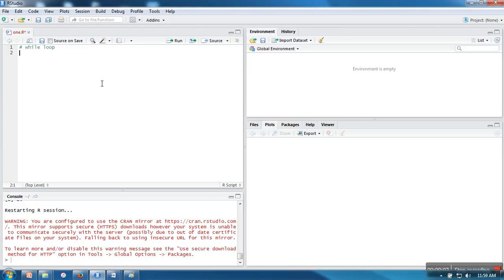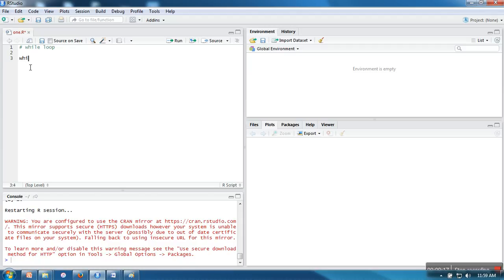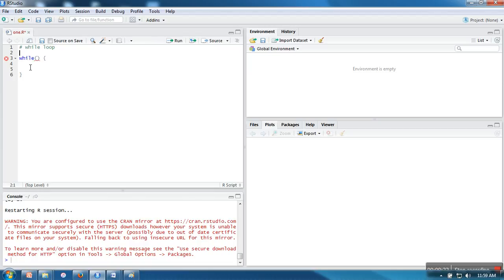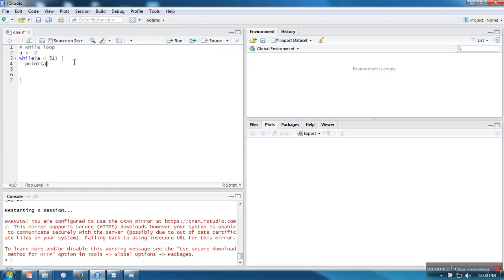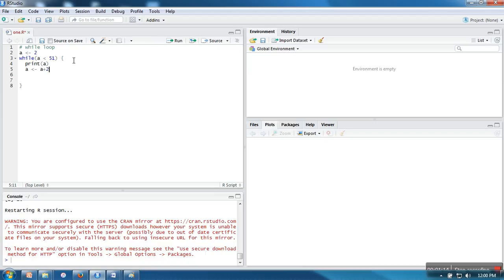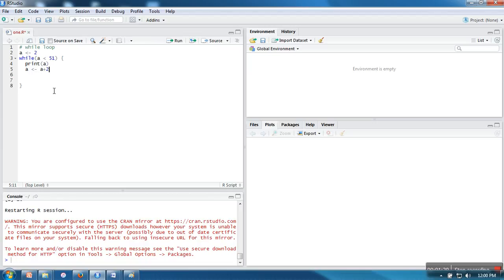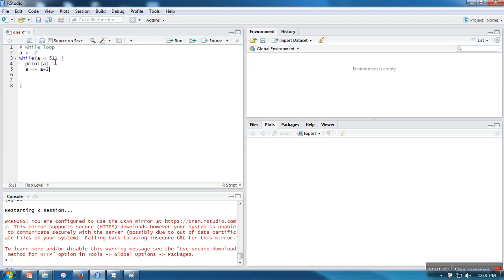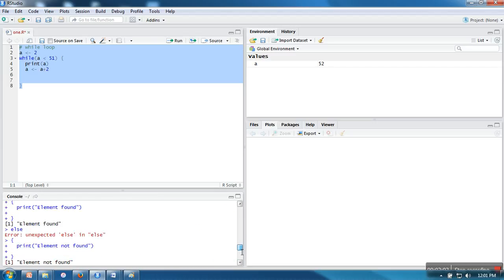Introduction to loop : While Loop in R Programming : Tutorial # 23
The While loop executes the same code again as long as condition is true.
This video will show you simple use of while loop in R.